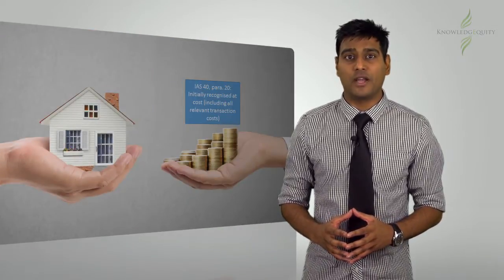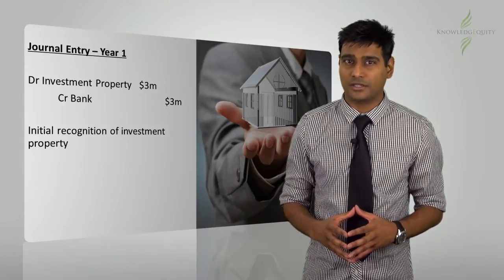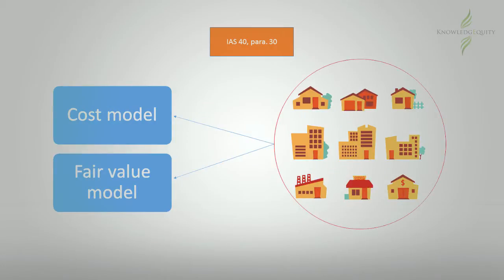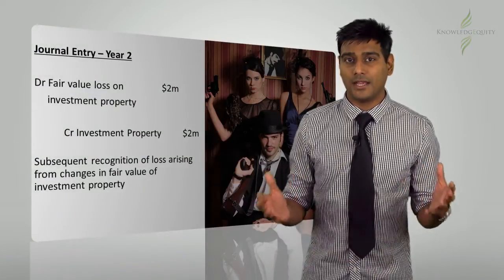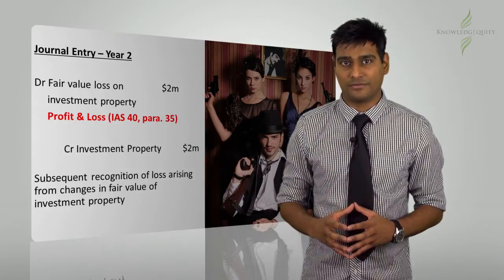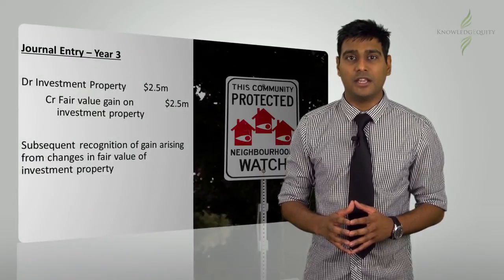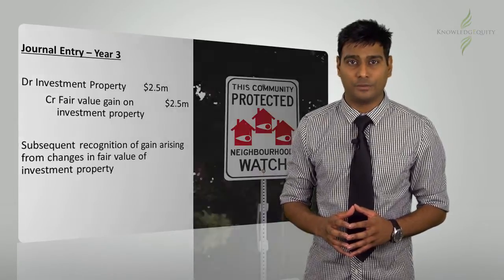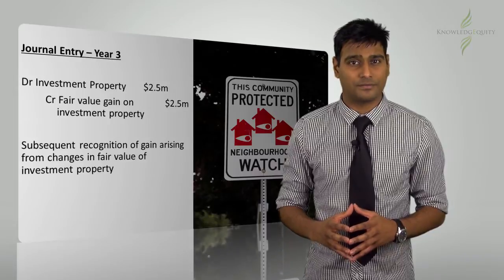CPA IAS 40 Measurement: Investment Property